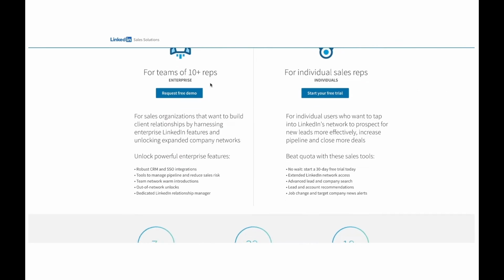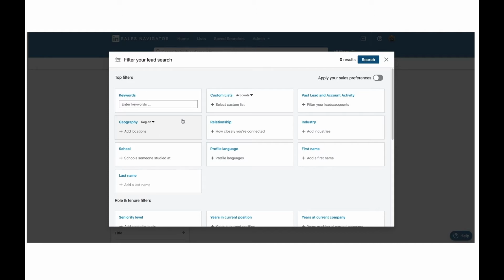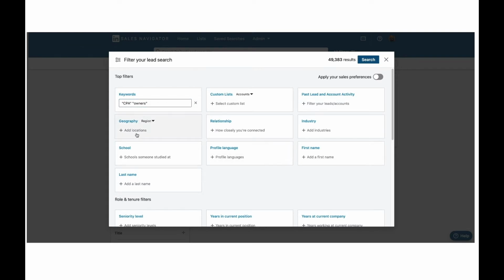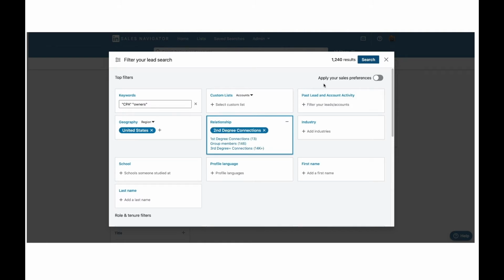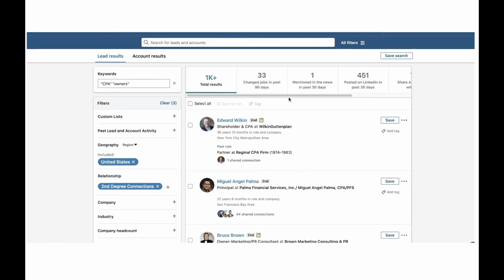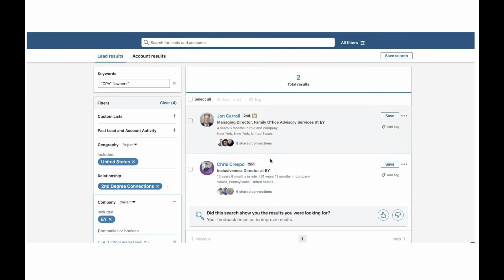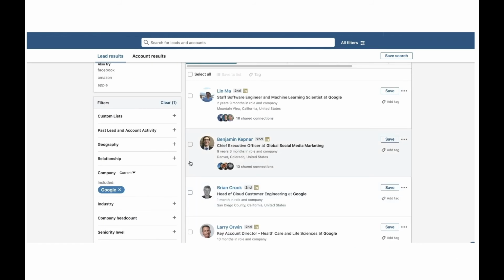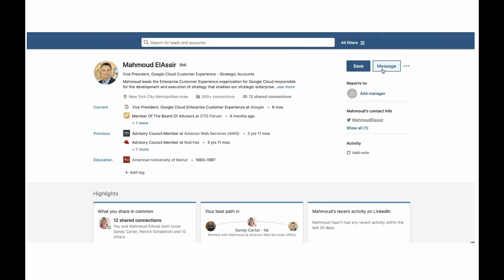Linkedin Prospecting - Precisely Target Your Ideal Client on Linkedin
In this video, Josh Bennett founder of PulleyFP walks you through how to find the right people on linkedin for your sales and propsecting. Using LinkedIn for lead generation is a great idea, but it can be time-consuming. This video can help you make sure you're finding the right people and finding them fast. Octopus.

✔️ACTIVE CAMPAIGN - EMAIL AUTOMATION AND NEWSLETTER TOOL